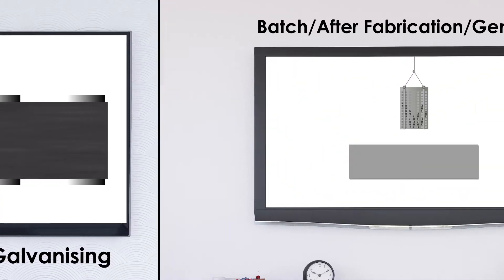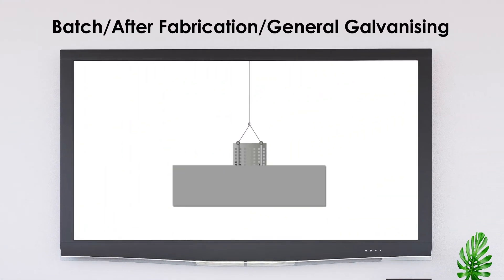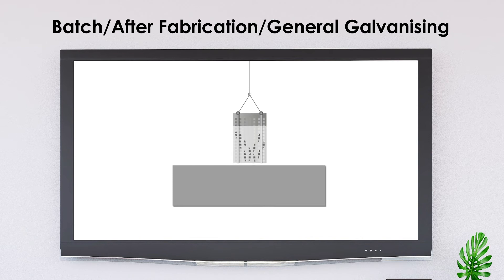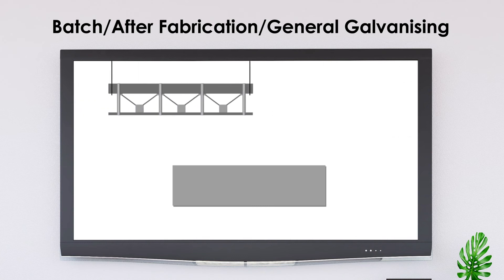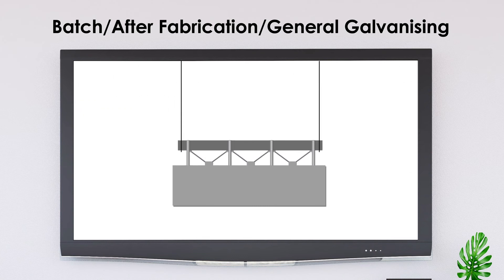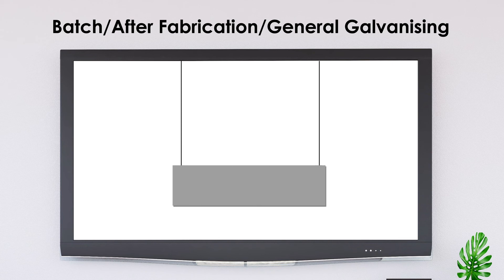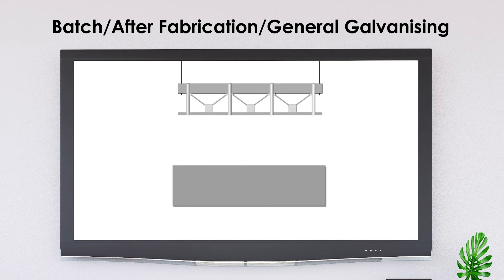Hot Dip Galvanising Methods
This short video introduces the two main Hot Dip Galvanising processes, namely Continuous Hot Dip Galvanising and Batch Hot Dip Galvanising process. Both processes involve the immersion of substrate ie steel into molten zinc bath to apply a zinc coating. The Continuous HDG process is suited to apply a zinc coating to a continuous strip or coil of steel , whereas the Batch HDG process applies to fabricated parts from small fixings such as screws, nuts, bolts to large fabricated components for bridges, pipes and much more.